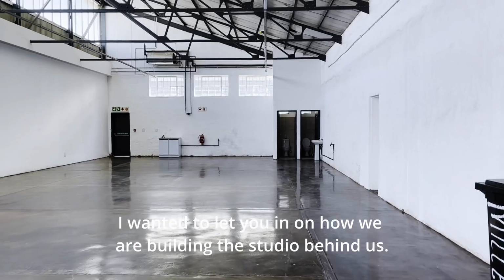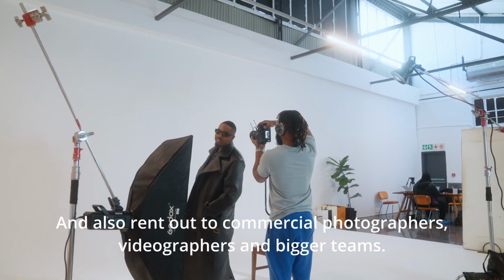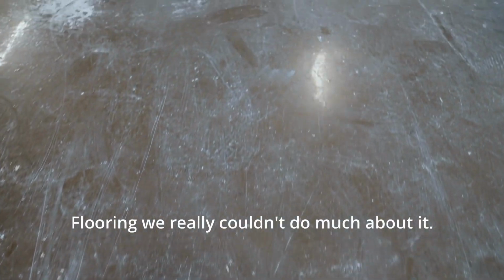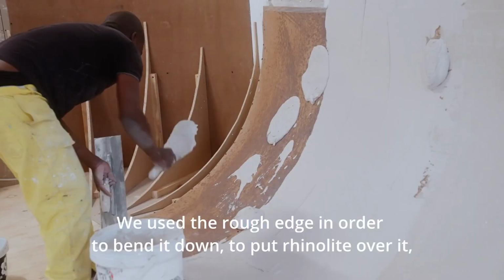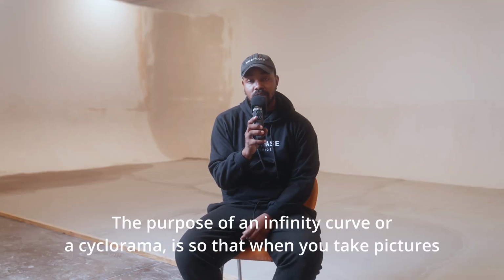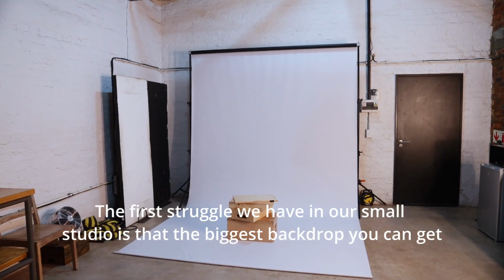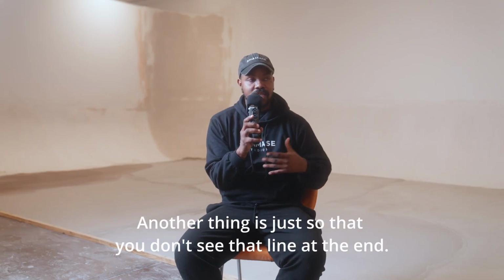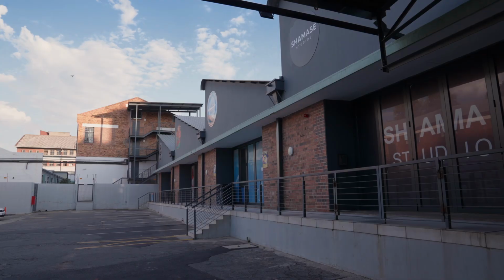How to build a film photography commercial studio.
I explain the how to, the challenges we faced and costs we spent in building our studio.